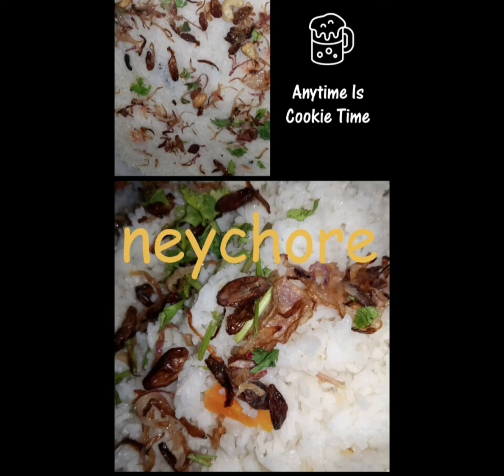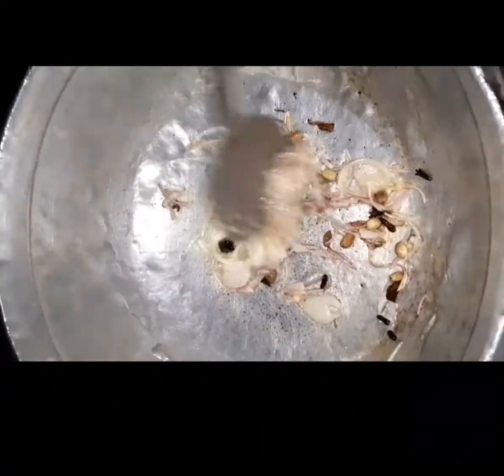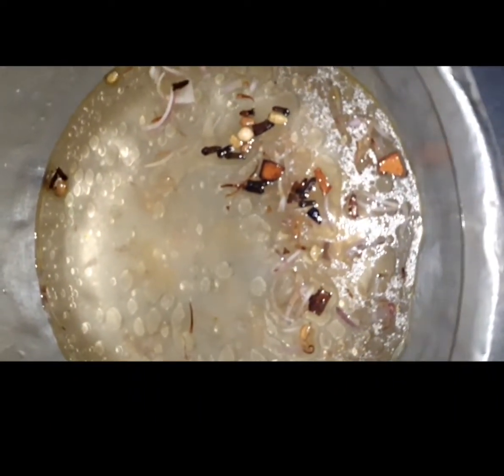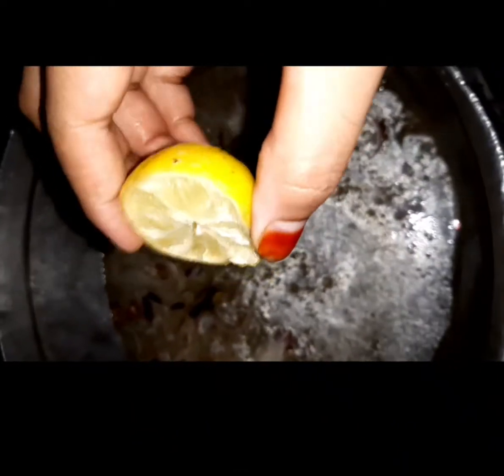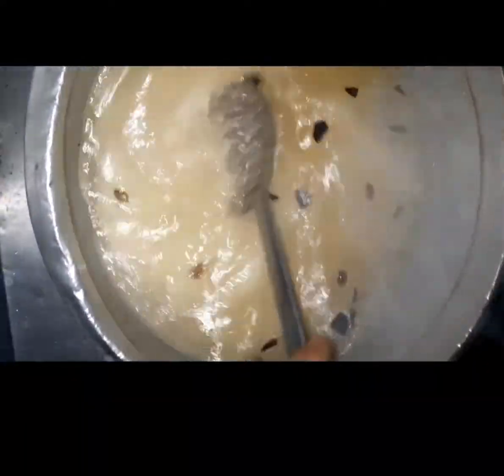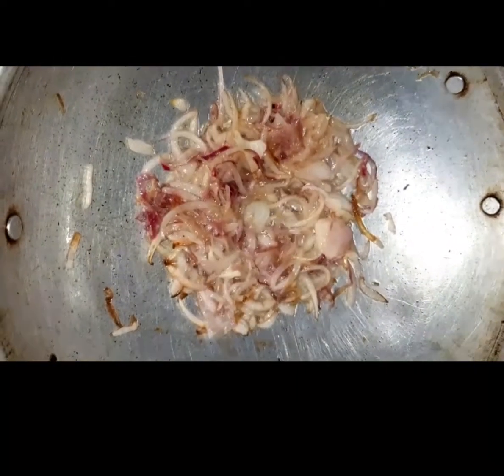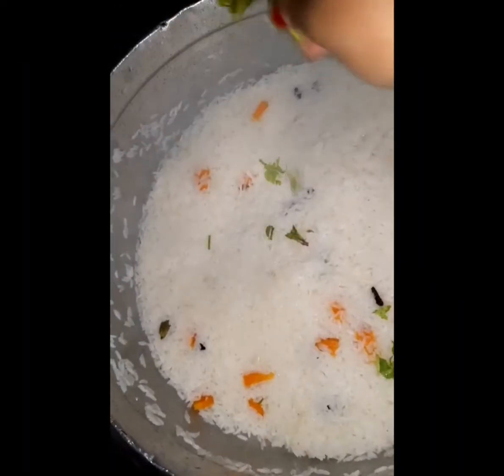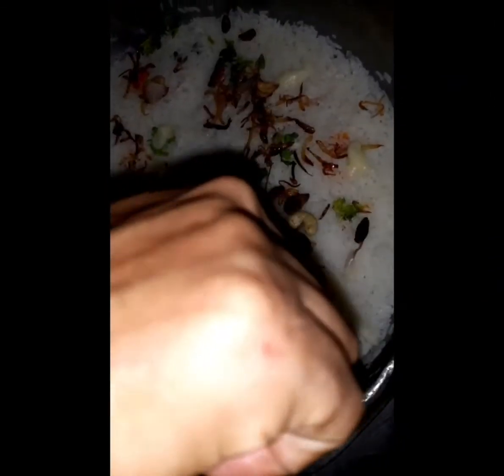Easy ഡിഷ്‌....... ഒന്ന് കണ്ടു നോക്കു.....